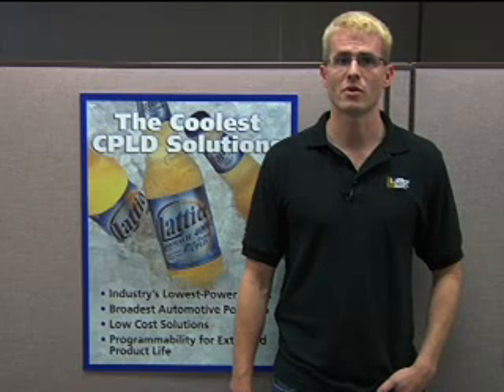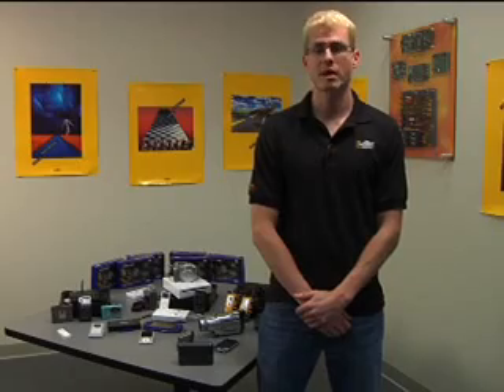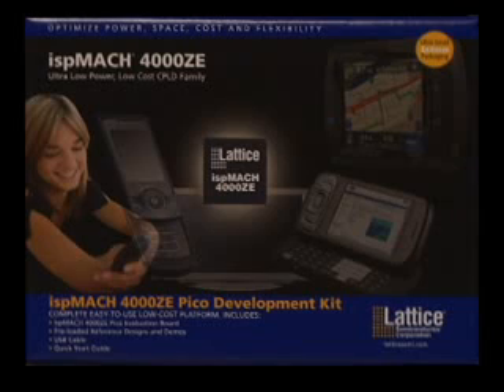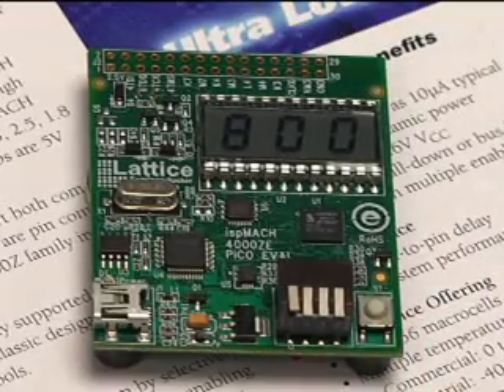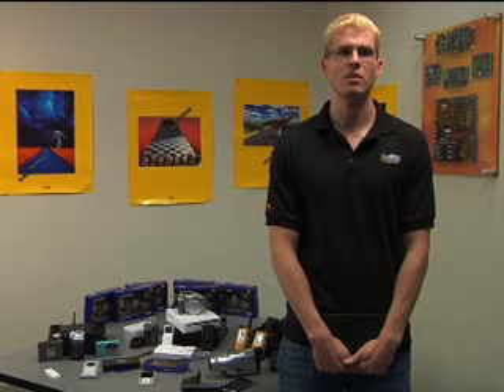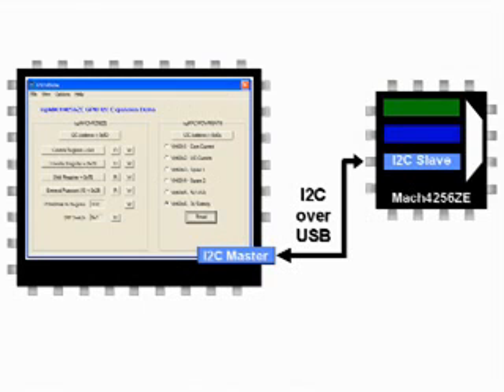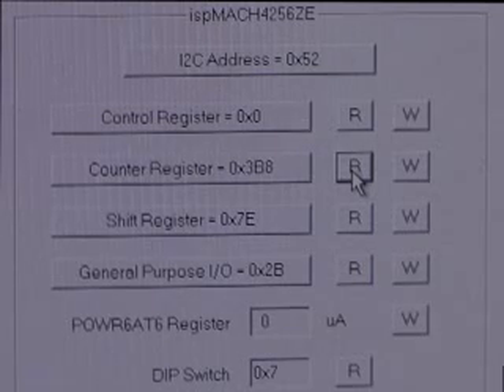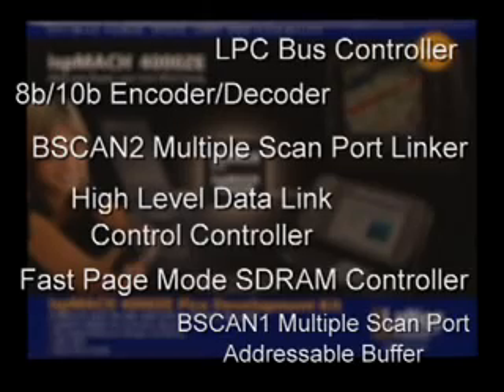Lattice ispMACH4000ZE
The new ultra-low power ispMACH4000ZE CPLD from Lattice Semiconductor.  This video
highlights the features of this amazing device, perfect for consumer applications,
and the Pico Development Kit in action.